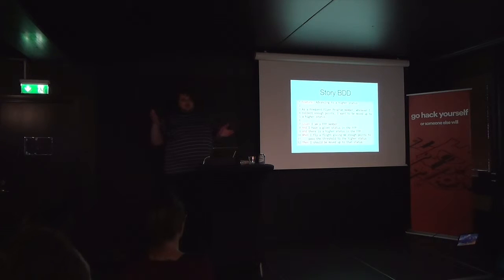How Fervo builds web apps by Magnus Nordlander - PHP meetup 2016-05-11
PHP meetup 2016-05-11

There are many different ways to build PHP applications, and at Fervo we have an internal set of best practices that we use when we're building applications. In this talk Magnus Nordlander from Fervo will guide you through the hows and the whys of some of our best practices, ranging from where to put your application code, to how to specify what you're fetching from a database.

It's very likely that you won't agree with everything, or that not everything will be applicable to your project, but we hope to rouse interest in at least some of the techniques we're using.